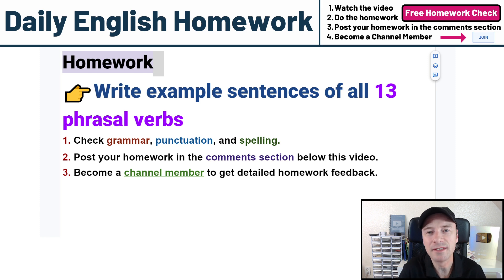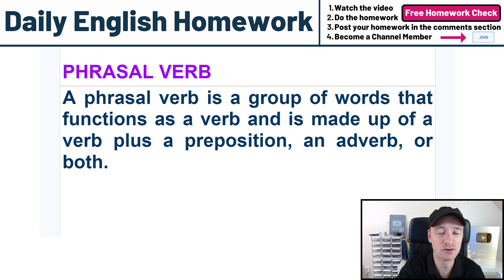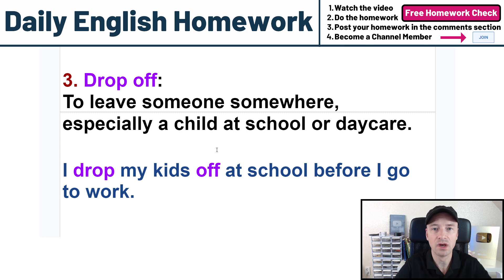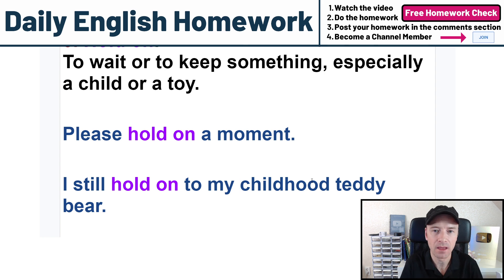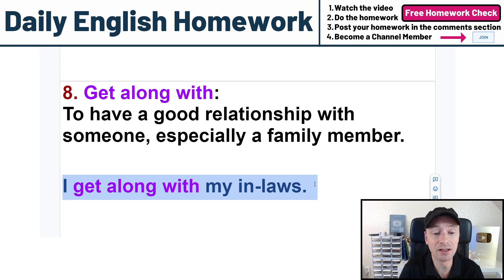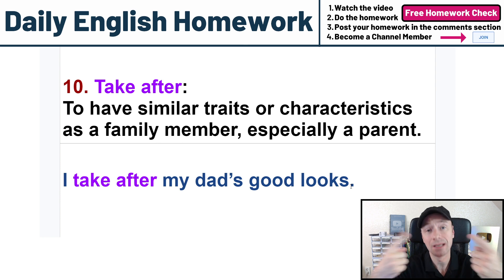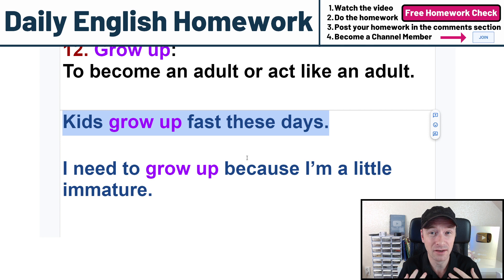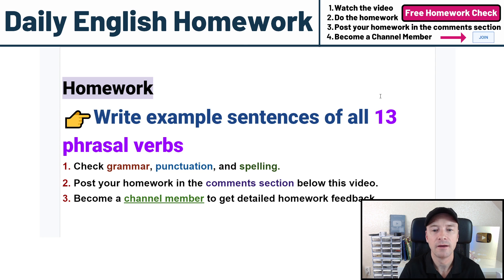13 Phrasal Verbs about Family | Learn English and Do the Homework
Homework
👉Write example sentences of all 13 phrasal verbs
1. Check grammar, punctuation, and spelling.